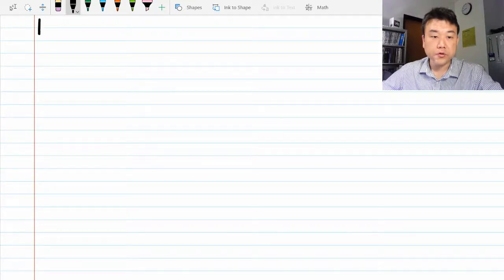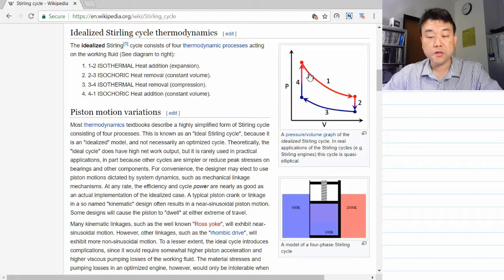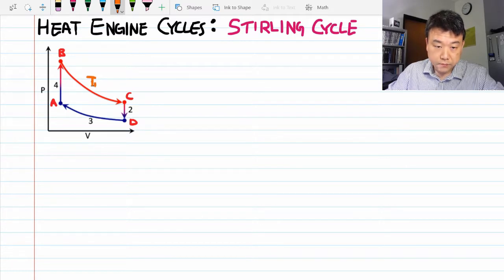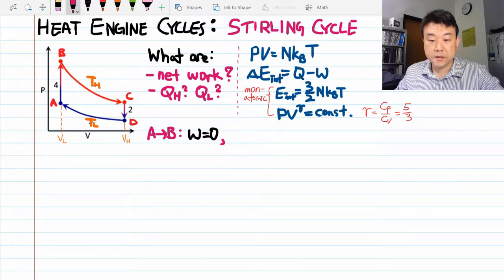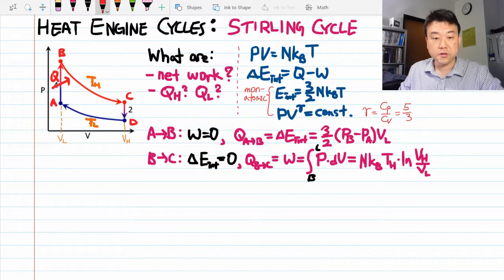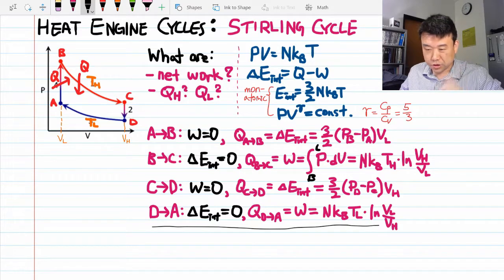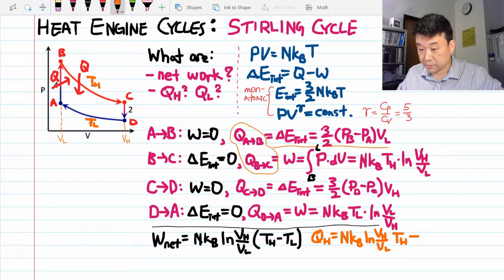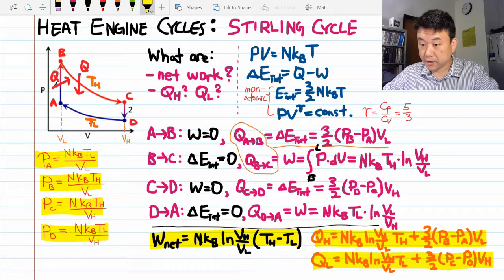Heat Engine Cycle Example, Stirling Cycle